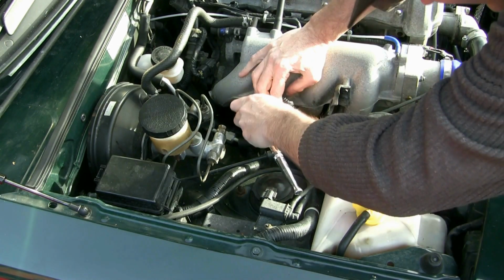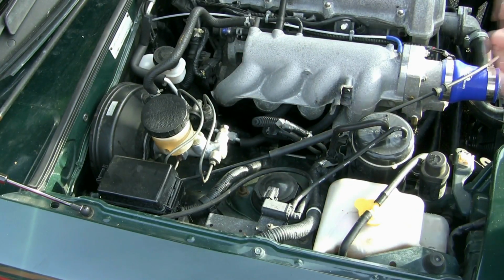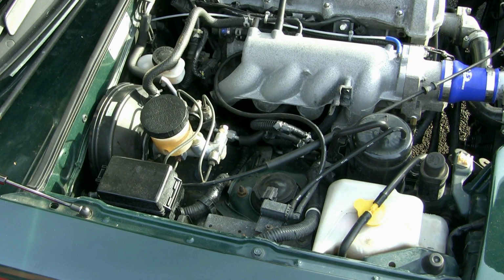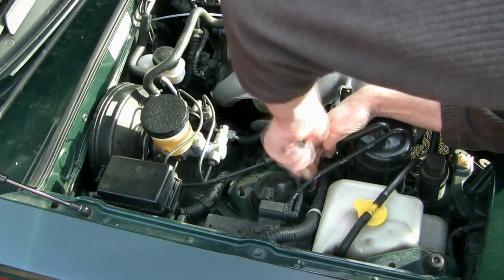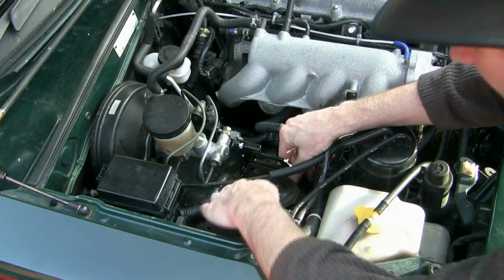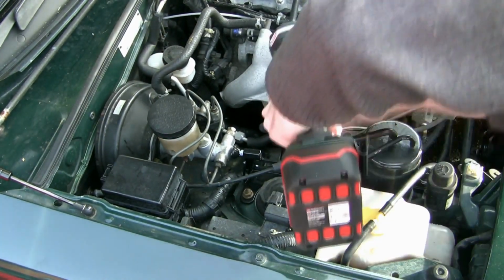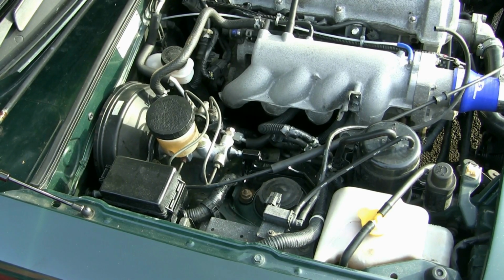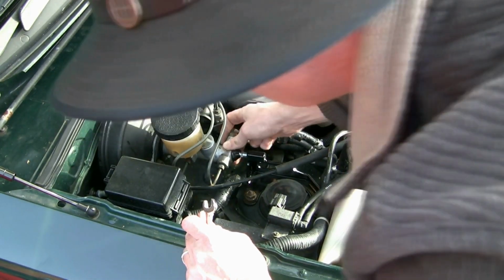A simple upgrade for the Eunos / MX5 to improve brake pedal feel.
On the mk1 and early mk2 Mx5 the firewall flexes under heavy braking, leading to a slightly soggy pedal. The solution is to use a brace against the master cylinder. A short video to show fitting.

I got mine from autolink.